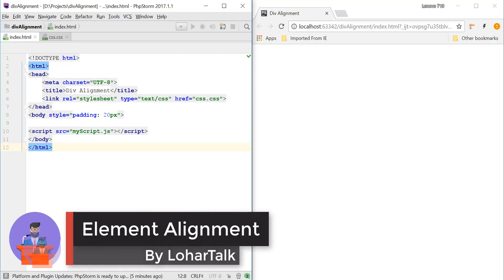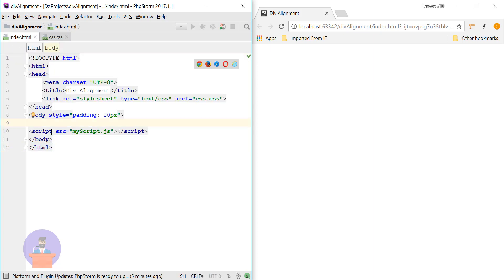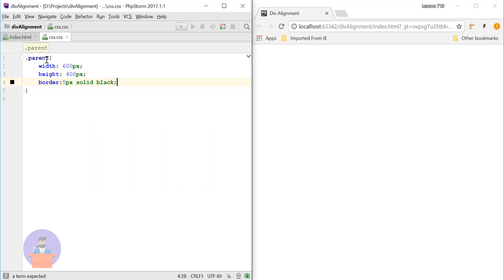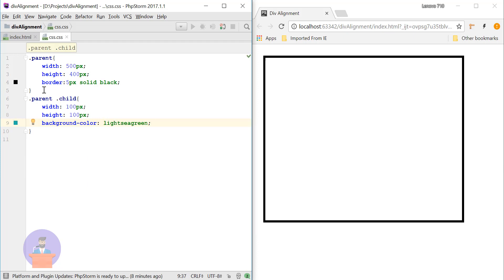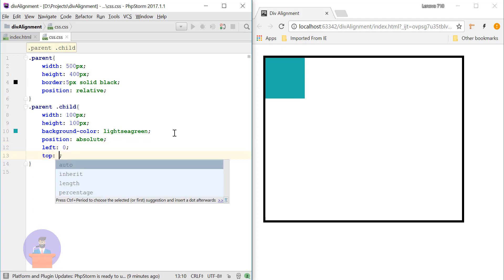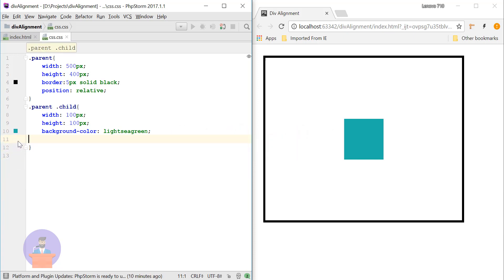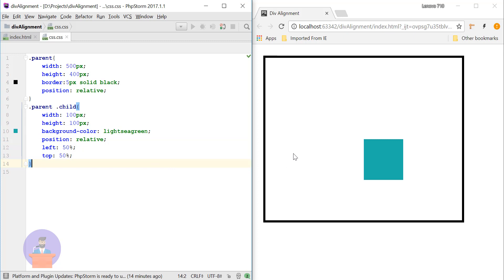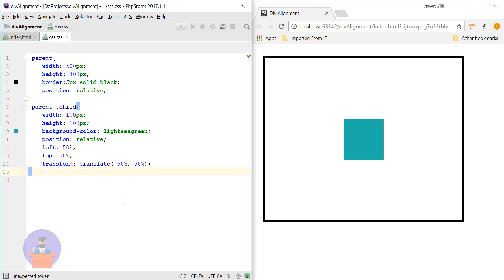How to center a div within another div using HTML and CSS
In this video I'll be showing you how to center a div within another div using html and css.